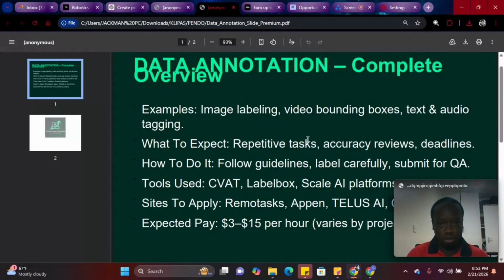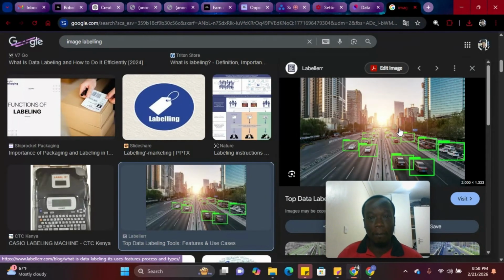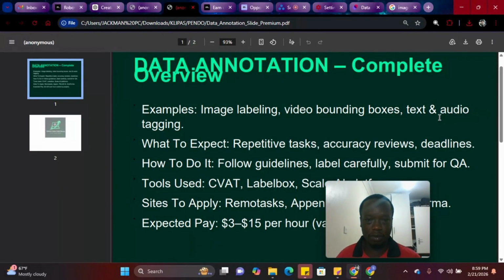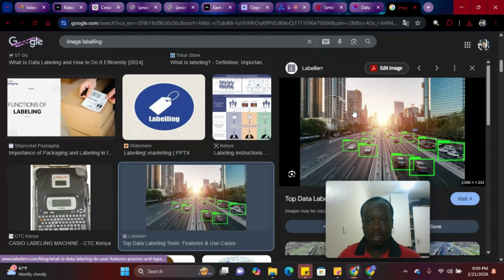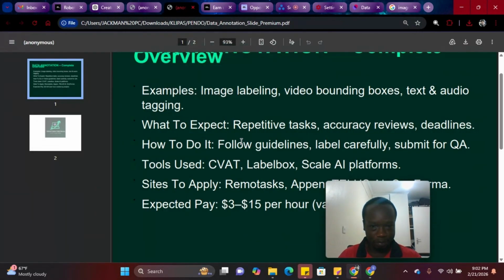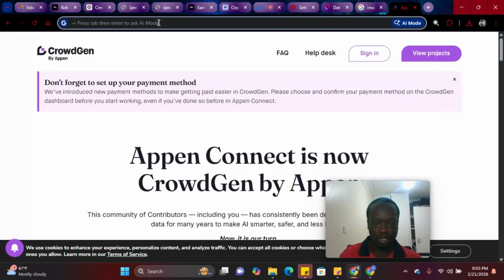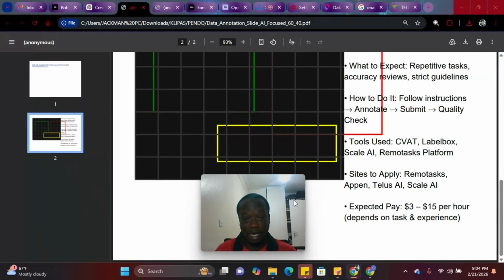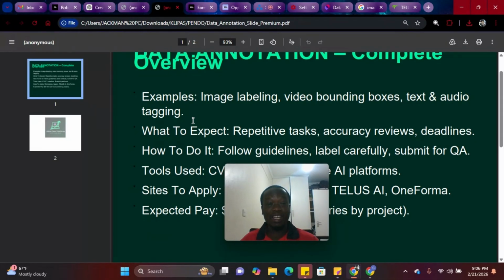DATA ANNOTATION BASICS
DATA ANNOTATION BASICS AND TIPS!!

Are you looking for remote jobs, work from home opportunities, or AI-related online jobs?

This channel teaches you how to start working online step by step — whether you're a student, unemployed, or looking for extra income.

On this channel, you’ll learn:

✔ What remote work is
✔ Types of remote jobs available worldwide
✔ AI training & data annotation jobs
✔ Transcription & online task jobs
✔ Requirements needed to start
✔ Skills you must develop
✔ How to prepare for AI interviews
✔ Legit platforms to apply

With over 10+ years of experience working online, I break everything down in a practical and beginner-friendly way.

If you're serious about making money online globally, this channel is for you.